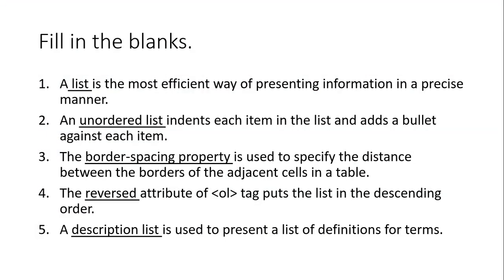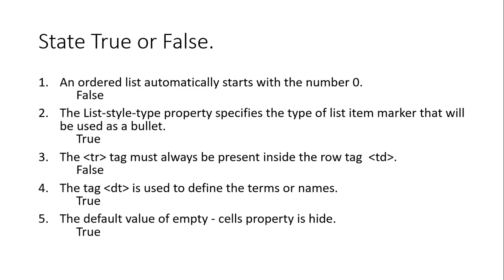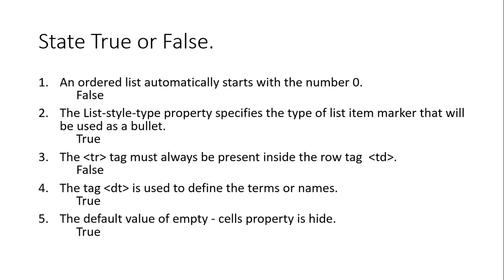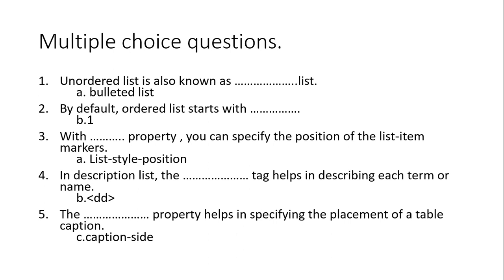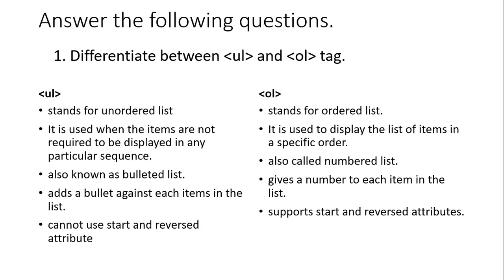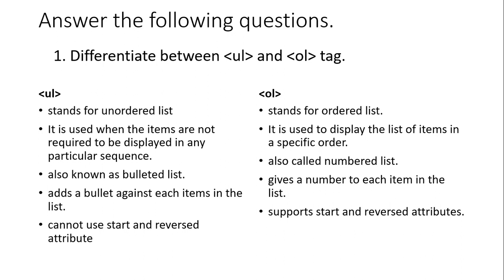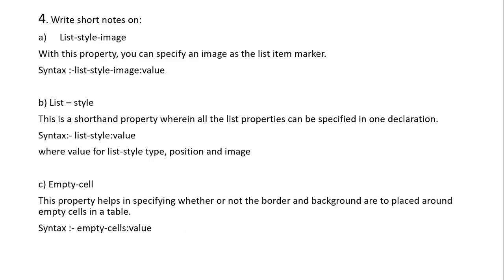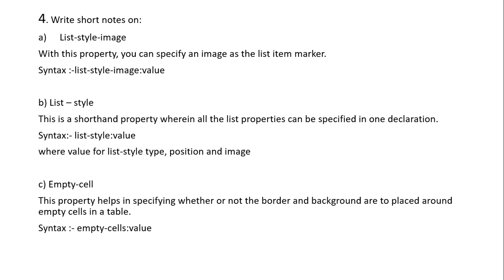Solved exercise of HTML5